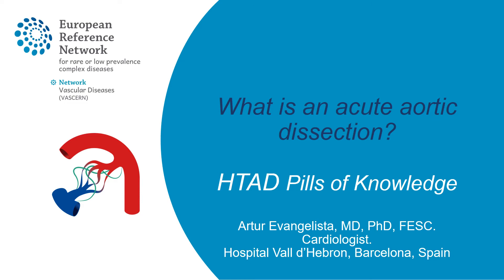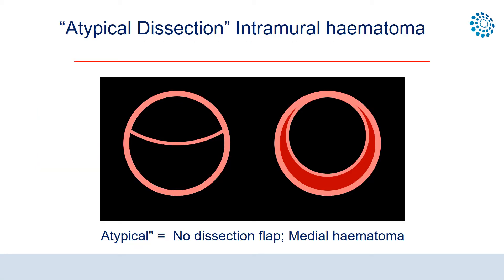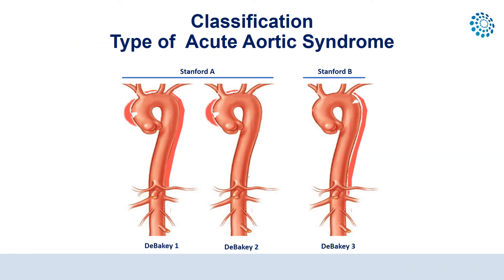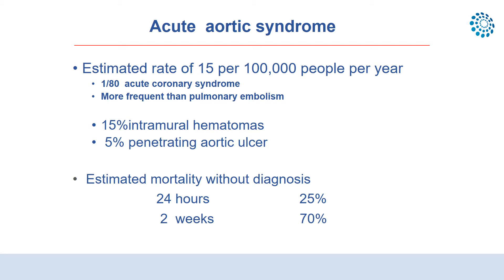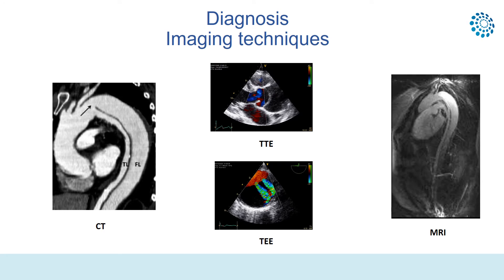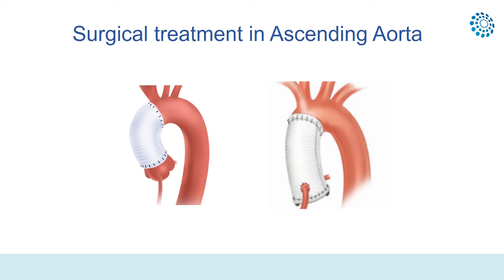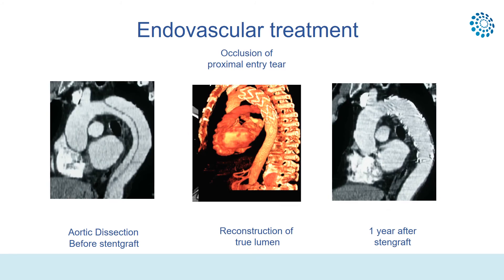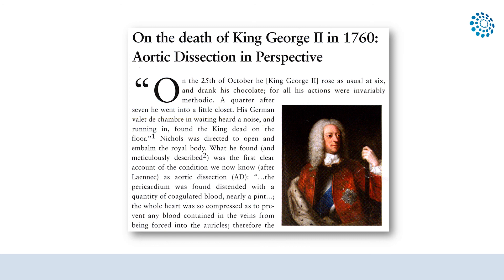What is an Acute Aortic Dissection?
In this Pill of Knowledge (PoK) video, Professor Artur Evangelista provides an overview of acute aortic syndrome (AAS). This includes aortic dissection (80% of AAS cases), intramural hematoma (IMH; 15% of AAS cases), and penetrating aortic ulcer (5% of AAS cases). Learn about the methods for classification and diagnosis, the imaging techniques used, and the recommended types of surgery and medical treatments for AAS.

Pills of Knowledge are short, expert-led video lessons.

0:00 Introduction
0:14 Introduction. Aortic dissection
1:32 "Atypical Dissection" Intramural haematoma
1:54 Penetrating Aortic Ulcer
2:37 Classification Type of Acute Aortic Syndrome
4:19 Clinical suspicion
5:19 Diagnosis Imaging techniques
6:44 Surgical treatment in Ascending Aorta
7:45 Endovascular treatment
8:23 Type A aortic dissection Evolution of management and mortality 20-year evolution
8:56 Type B aortic dissection Evolution of management and mortality 20-year evolution
9:12 On the death of King George II in 1760: Aortic Dissection in Perspective